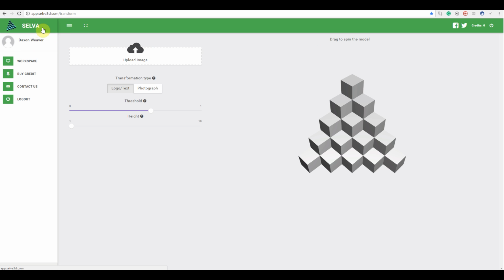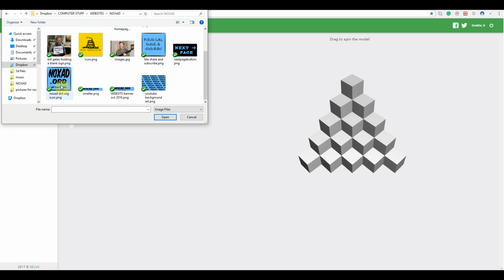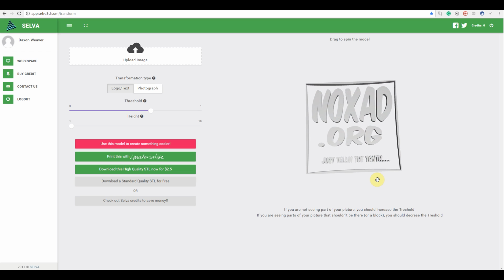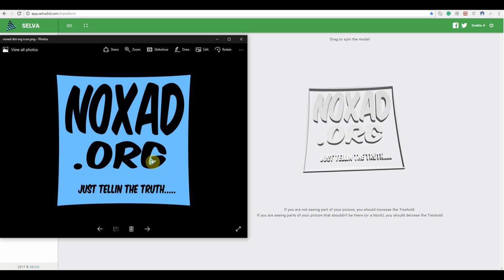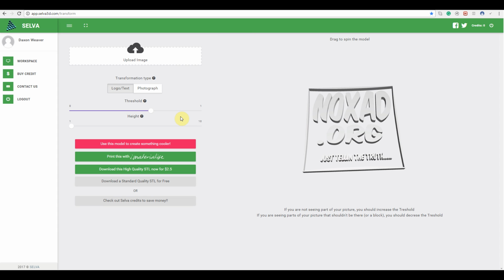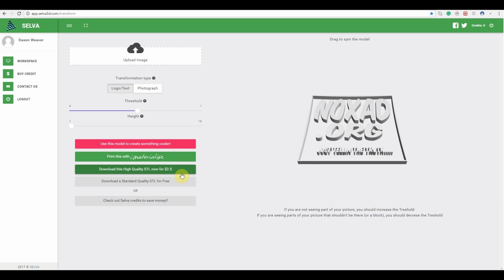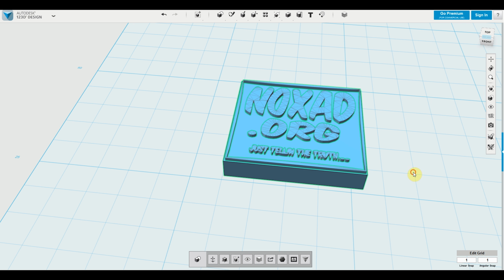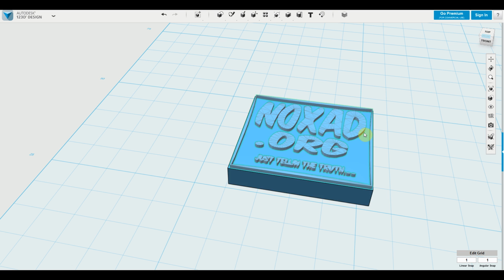How To Convert Any Image Into A 3D Model Object Image!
This is much easier to do than I ever would of expected, shout out of the people that made this website where you can easily convert any image into a 3D image, it is easy to use and works almost flawlessly!  I noticed it does work best when you use like a clipart image like I use in the video of my website logo - doing that works the best and looks the best! LINK TO THE WEBSITE I USE IN THIS VIDEO

THANKS!